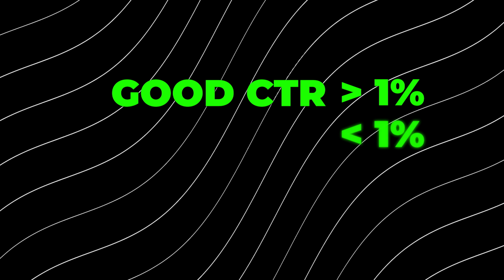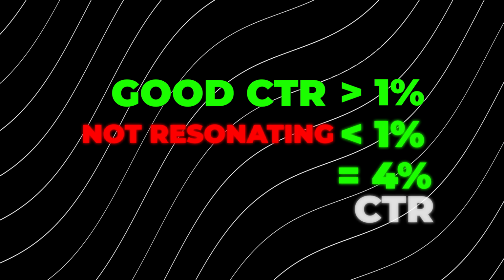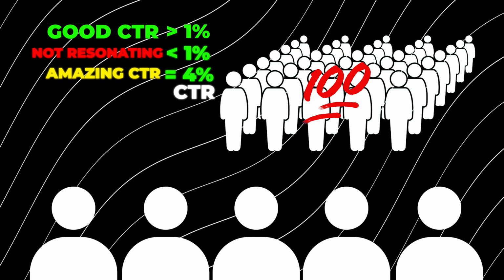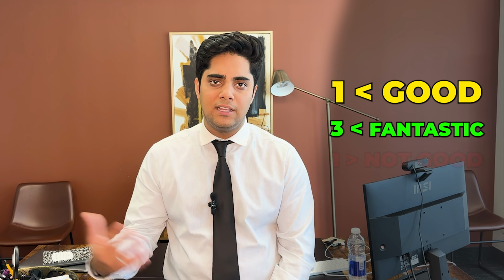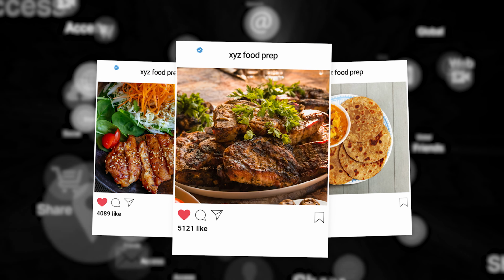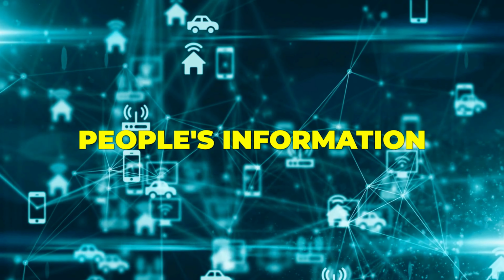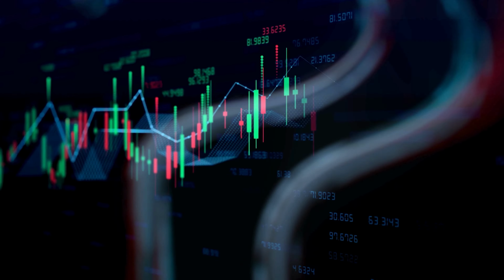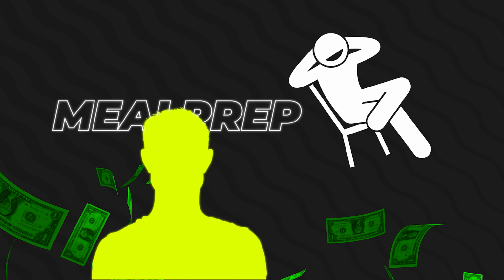No Meal Prep Sales? Fix this ONE thing (95% chance its the bottle neck)